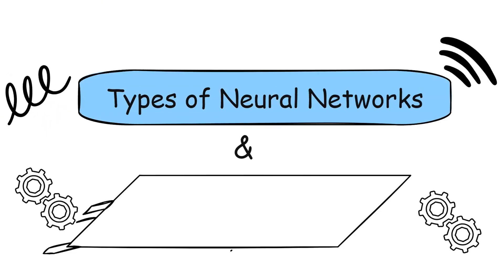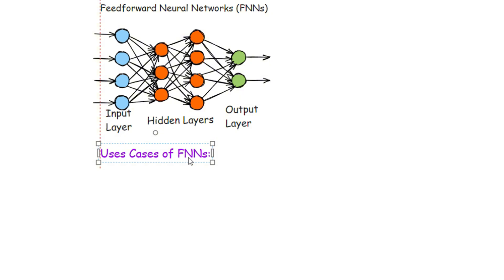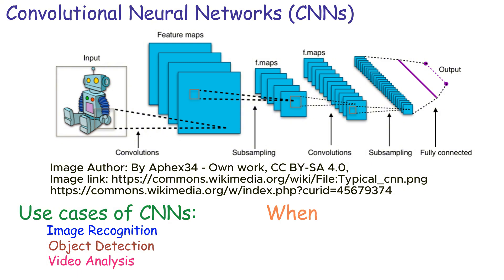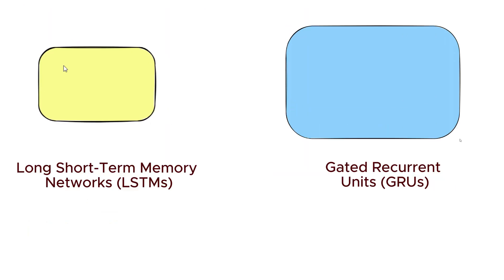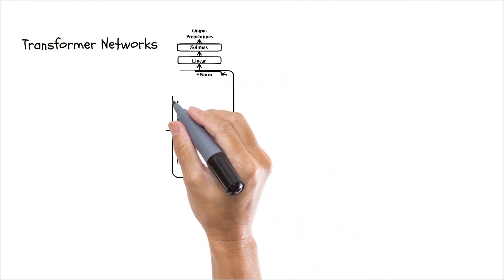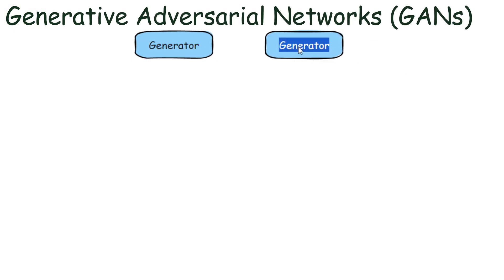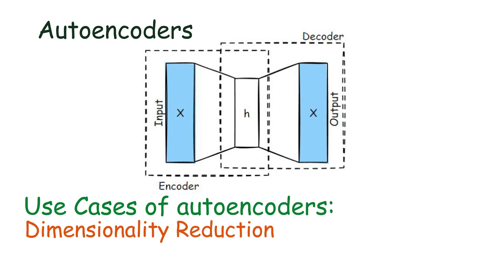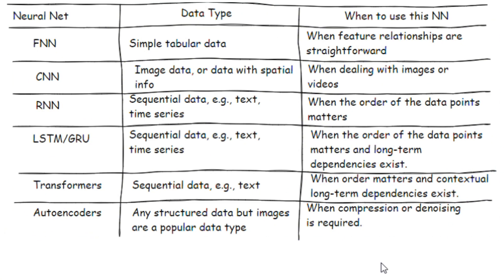Types of Neural Networks and When to Use Which Type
📌 Here is my course on: *Modern AI: Applications and Overview*

In the rapidly evolving field of artificial intelligence, neural networks stand out as one of the most powerful tools for solving a wide range of complex problems. From image and speech recognition to natural language processing and beyond, neural networks have demonstrated remarkable capabilities. However, not all neural networks are created equal. There are various types, each suited for different tasks. Understanding these types and when to use them is crucial for any data scientist or AI practitioner.

In this video, we will explore:

** Feedforward Neural Networks (FNN): **
Learn about the simplest type of neural network, also known as Multi-Layer Perceptrons (MLPs), and their use cases in classification and regression problems.

** Convolutional Neural Networks (CNN): **
Discover how CNNs process grid-like data, such as images, and their applications in image recognition, object detection, and video analysis.

** Recurrent Neural Networks (RNN): **
Understand the importance of RNNs for sequential data and their roles in natural language processing, speech recognition, and time series prediction.

** Long Short-Term Memory Networks (LSTM) and Gated Recurrent Units (GRU): **
Delve into these advanced RNNs designed to handle long-term dependencies and their use cases in language translation and stock market prediction.

** Transformer Networks: **
Explore the revolutionary self-attention mechanism of transformers and their applications in machine translation, text summarization, and more.

** Generative Adversarial Networks (GAN): **
Learn about the fascinating world of GANs, their ability to generate realistic images, and their creative applications.

** Autoencoders: **
Understand how autoencoders work for dimensionality reduction, anomaly detection, and data denoising.

By the end of this video, you'll have a comprehensive understanding of the different types of neural networks and when to use them, enabling you to make more informed decisions in your AI projects.